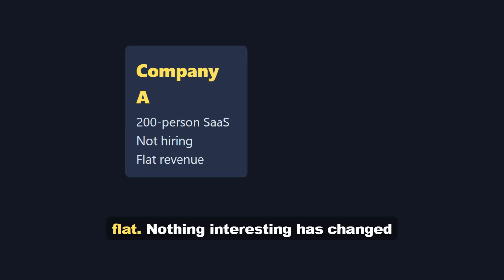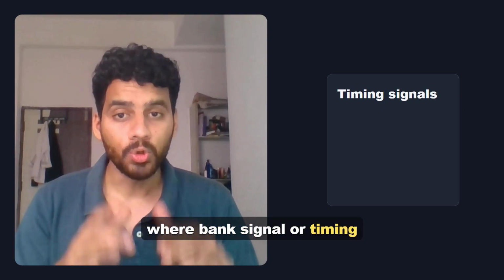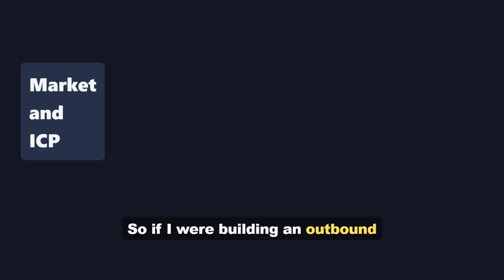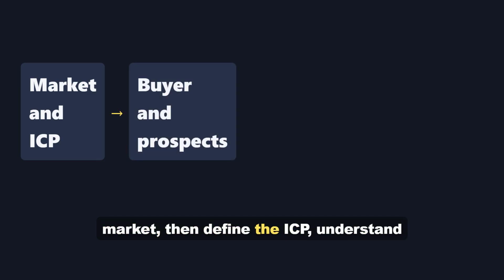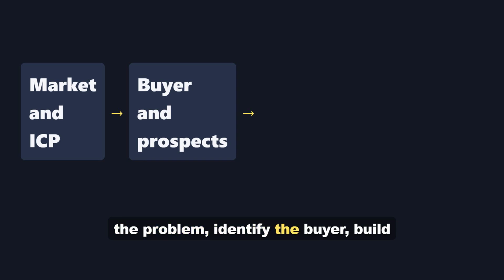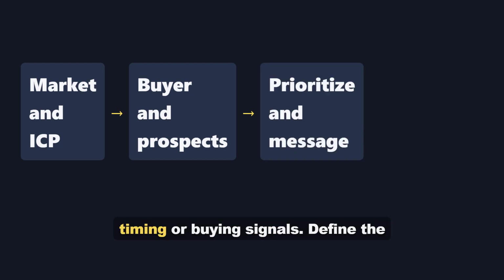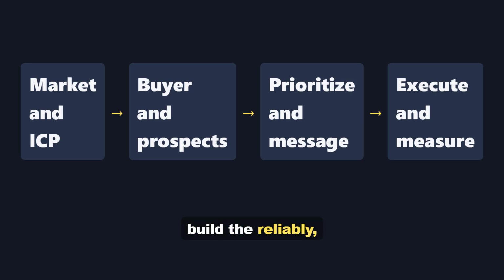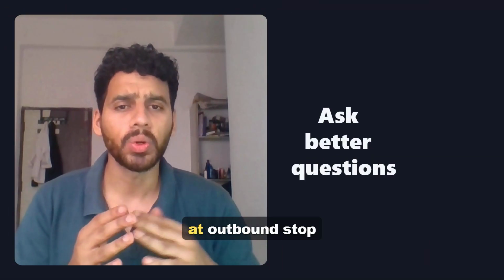How B2B Outbound Actually Works: From ICP to Booked Meeting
Most people learn outbound one tactic at a time: cold email, LinkedIn, prospecting, personalization.

But a successful outbound campaign is a complete system.

In this video, I break down the full B2B outbound process from choosing your market and ICP to finding the right buyer, prioritizing prospects, building your offer, writing messaging, choosing channels, running sequences, and finally booking meetings.

If you're learning outbound, running campaigns for clients, or trying to build outbound for your own business, this will give you the complete map before you go deeper into individual tactics.